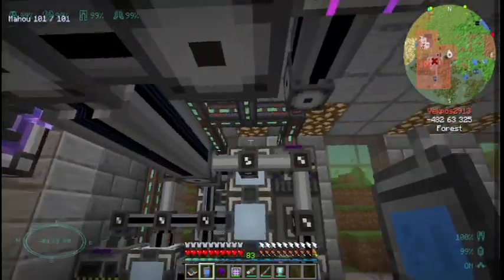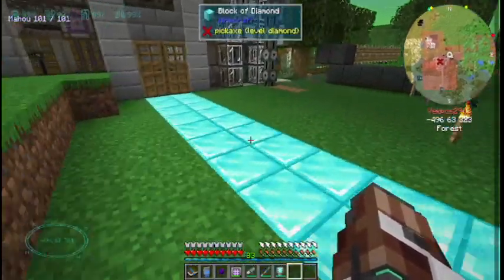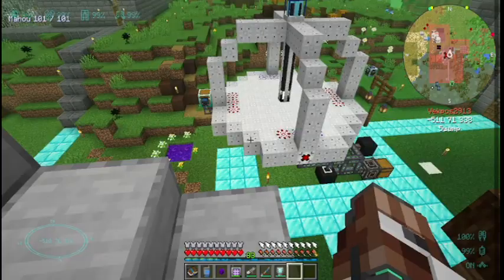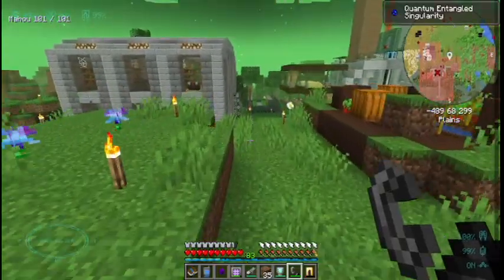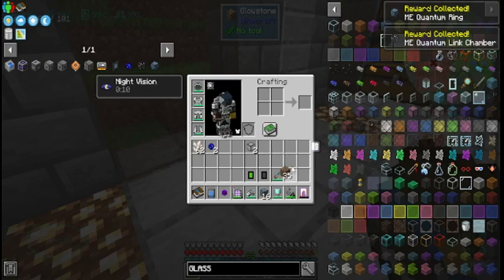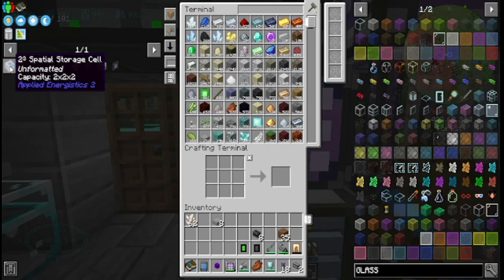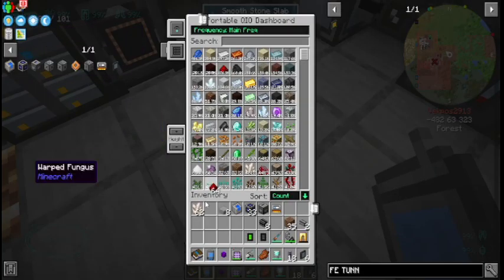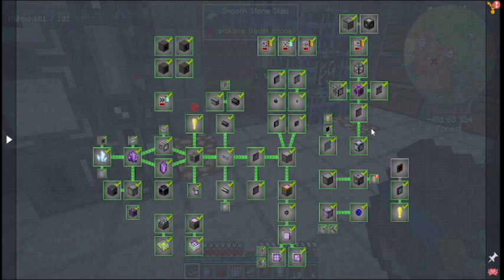Let's play! Minecraft Modded University 1.16! Episode 105!Finishing Applied energistics Final part!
Onwords to another Mod!!